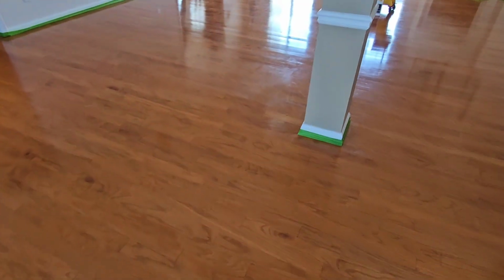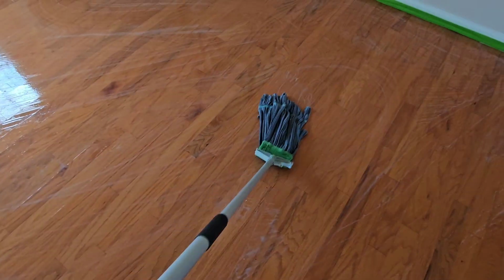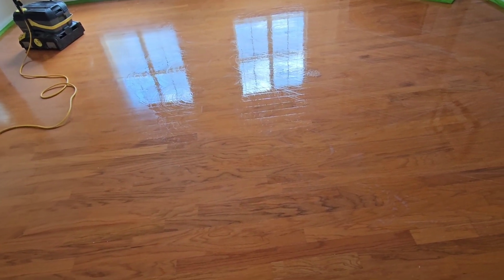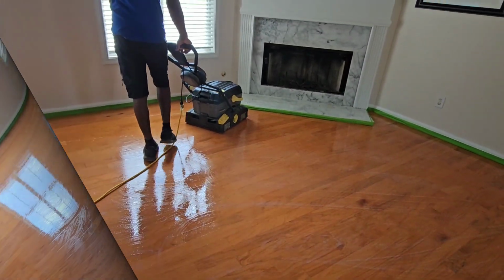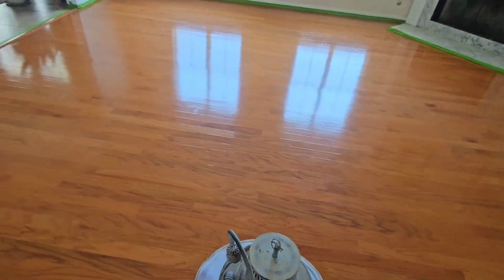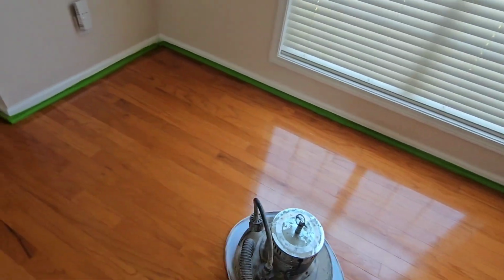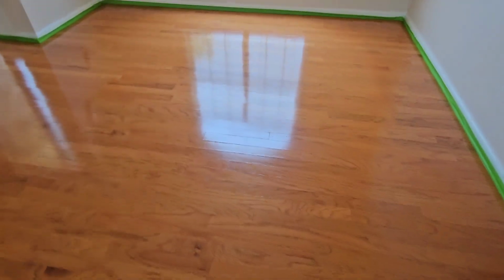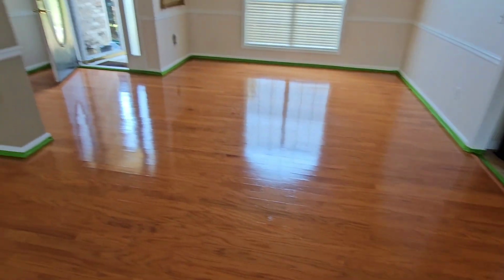Restoring Engineered Wood Floors back to it's original conditions with Wax Removal & Buffing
We Can RESTORE your Hardwood Floors in 1 Day😁

Truman Hardwood Floor Refinishing & Cleaning has a unique process that can restore hardwood floors without replacement👍

Hello this is Courtney Lee with Truman Hardwood Floor Refinishing & Cleaning, thank you so much for your interest in allowing us to help you with your hardwood flooring cleaning, wax build-up removal & recoating project. see why below we're Voted BEST of Gwinnett 4 years in a row & The #1 Hardwood Floor Refinishing channel on YouTube👑

●Over ⭐️⭐️⭐️⭐️⭐️ 500 Google Reviews
Truman's Hardwood Floor Refinishing & Cleaning

●We have The MOST popular Wood Floor Refinishing channel on YouTube

●We service The Metro Atlanta area & Most surrounding counties

: 🔴 RECOMMENDED VIDEOS